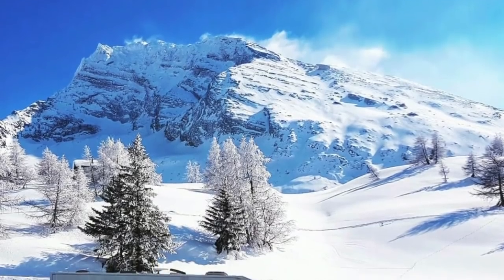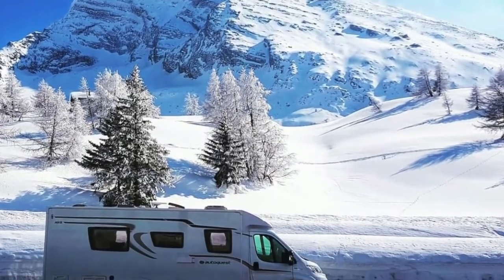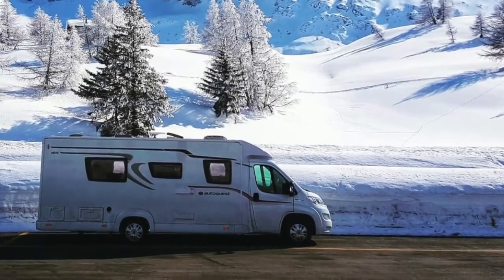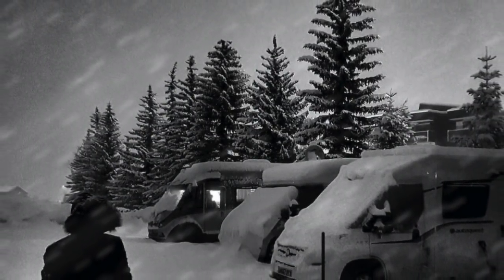Motorhome skiing- 10 practical tips to winterise & prepare your motorhome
Ever wanted to take your motorhome skiing? Or spend time in the mountains with your camper? So have we! Today, we're chatting with someone who spent months exploring the Alps over winter in their motorhome. They know all about how to winterise your motorhome & prepare for snow and extreme cold.
We also talk about how to find aires or campsites during winter, and how to manage power during winter vanlife.

Find out more tips and practical motorhoming advice from our motorhome skiing conversation

Things we discuss in this video include:

Winterising your motorhome:
Water tank internal
Grey waste
Pipework
Double floor
Armaflex insulation
Wheel arches
External insulation

Thermal Screen
Bonnet Skirt
Karcher

Motorhome skiing- Power:
solar
Gas
Battery
Generator
LED lights
Hook up
Water

Winter Aires
How to find places
Campsites
Dogs
Heating

If you want more gear reviews, motorhome travel blogs, motorhome accessories ideas or tips for touring in your motorhome or campervan, you can find us